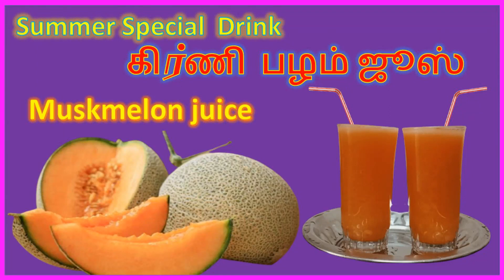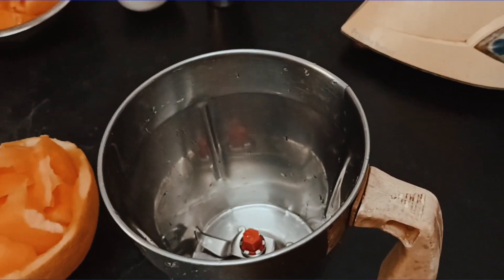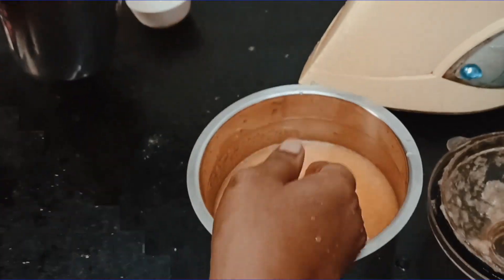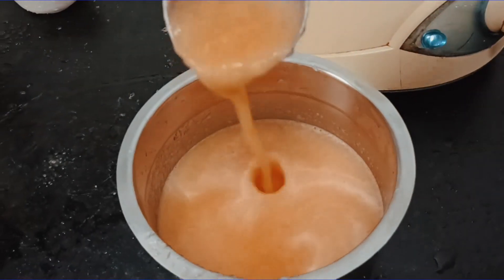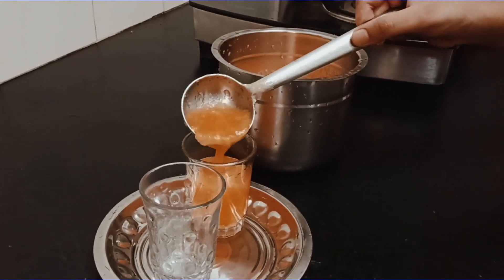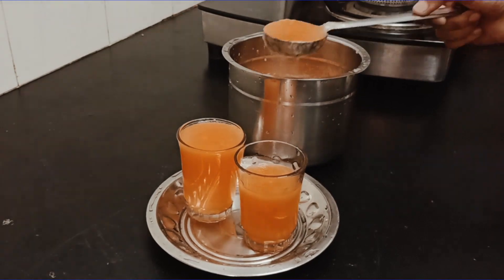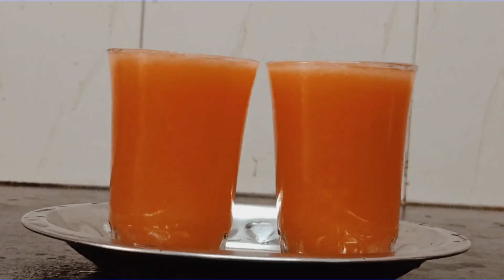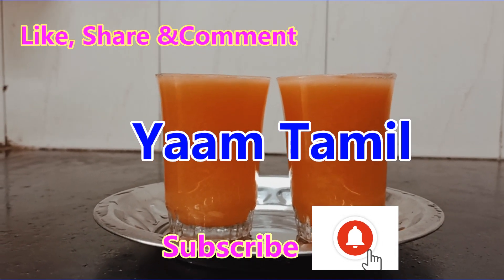Healthy Immunity booster Summer Drink - Quick & Easy Recipe | Muskmelon Juice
Immunity booster
Musk Melon Juice,
MuskMelonJuice,MuskMelon
Muskmelon is a great source of vitamin C, a micronutrient that is essential for your immune health
Musk melon juice recipe is a healthy and refreshing drink, Muskmelon's rich concentration of vitamin C makes it one of the best foods you can add to your diet for strong immunity. In addition to vitamin C, muskmelons also have vitamin A, beta-carotene, and phytochemicals that work against disease causing free radicals.